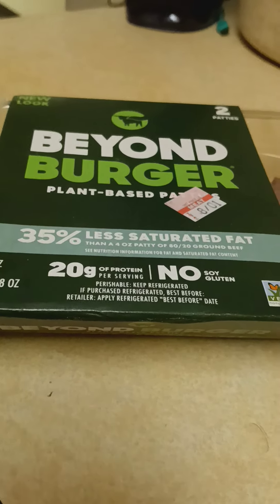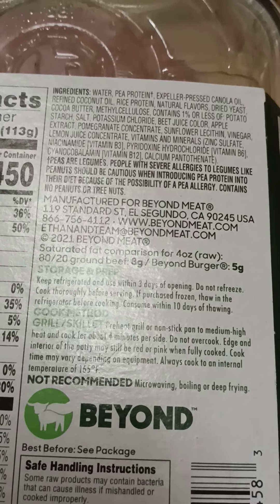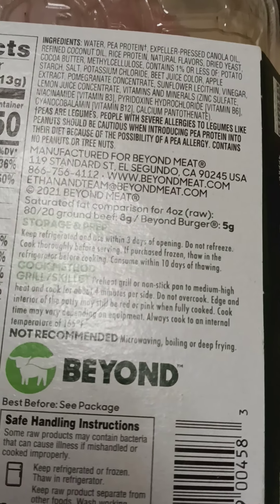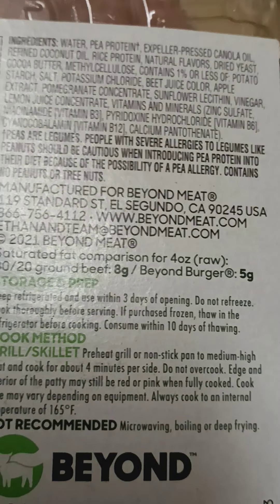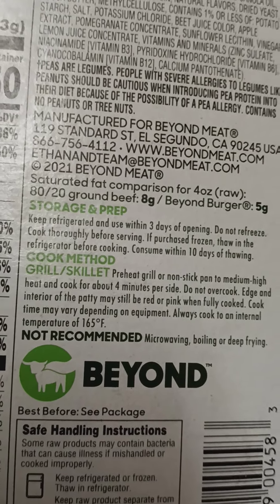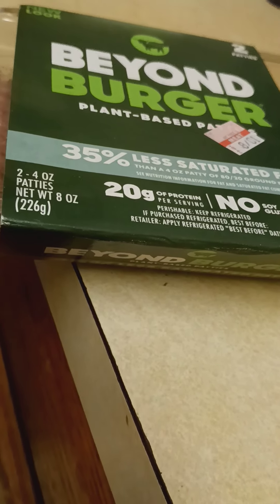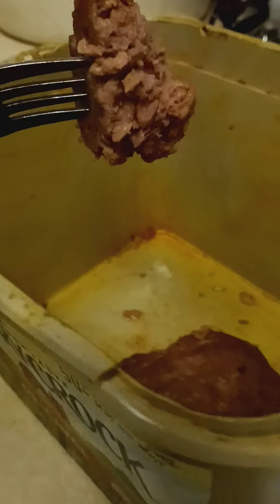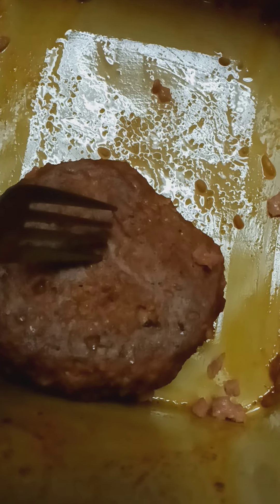beyond burger product review